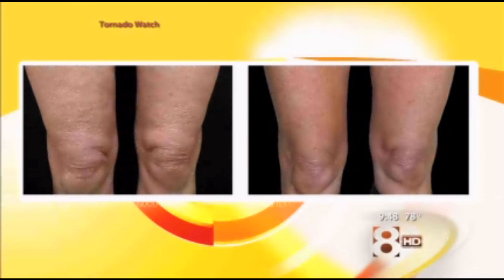Innovations Medical 2010 - Shorts and Tshirts (Part 2)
Dr. Bill Johnson of Innovations Medical speaks about procedures that will have you shorts ready this year.  Included are:  Smartlipo, Tickle Lipo, Vibro Lipo, Thermage, and AWT (Acoustic Wave Therapy)